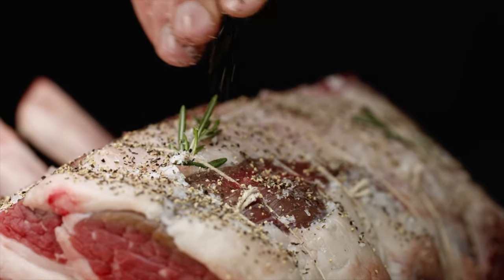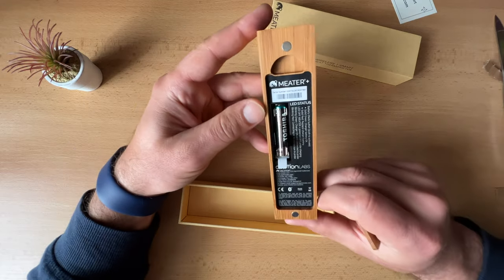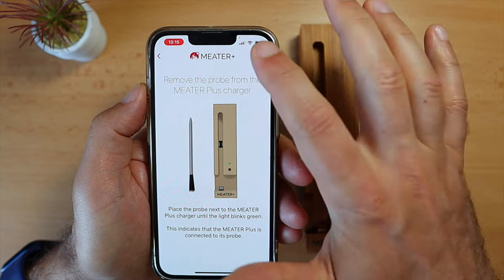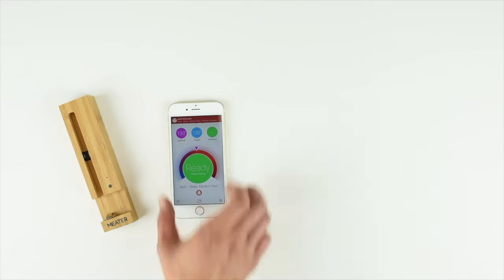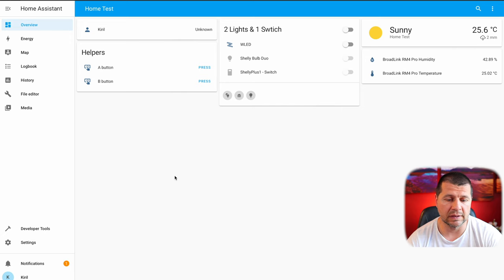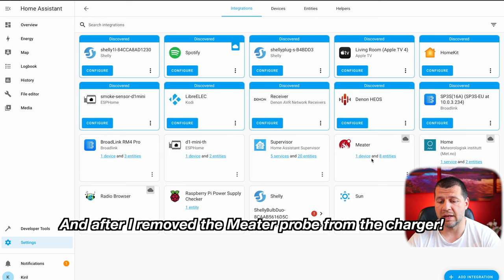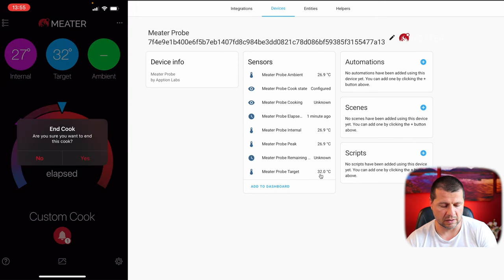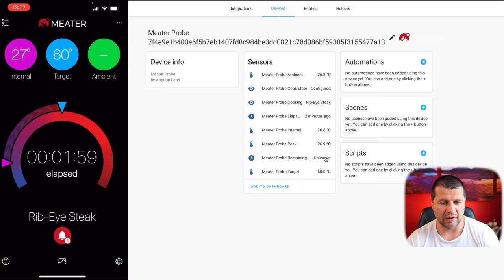Meater and Home Assistant: STOP wasting your meals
Meater store in Amazon
Do you know that you can make your perfect rare, medium or well done steak using Smart Home Gadgets? In todays video I will show you such Smart Gadget called Meater. Did you get it? It is a combination from Meat & Thermometer. I will also integrate that Meater with HomeAssistant, so advanced automations and notifications will be possible.

► TIME TABLE
00:00 Intro
01:21 What is Meater?
01:38 What are the different Meater Products?
02:09 Meater Products price
02:42 How to use Meater?
03:40 Free Home Assistant Webinar
04:17 Home Assistant Meater Integration